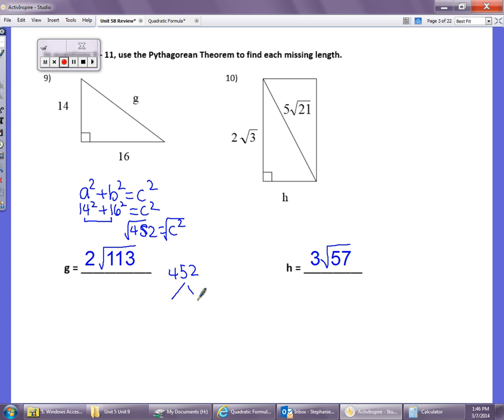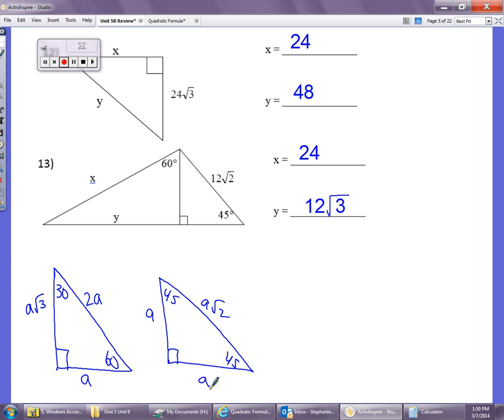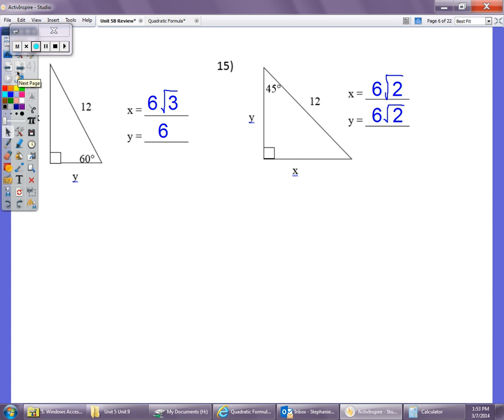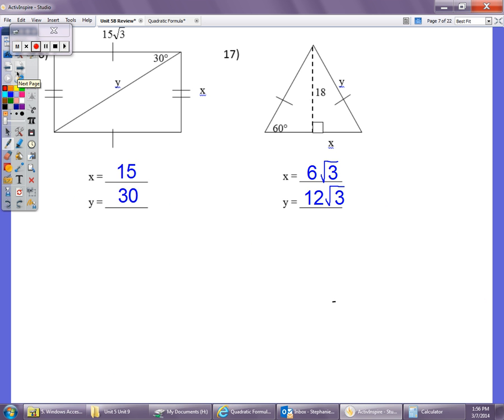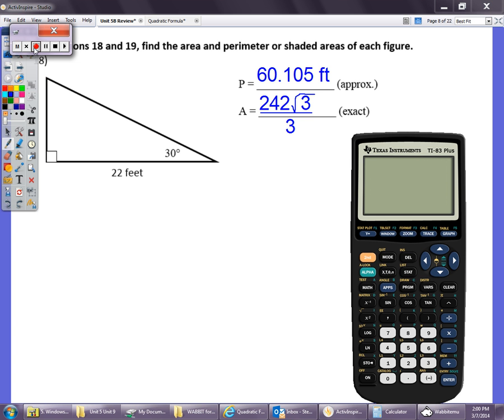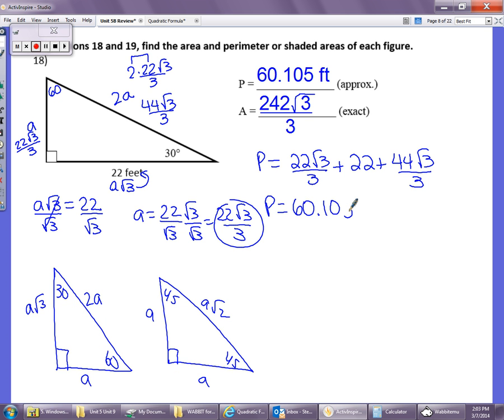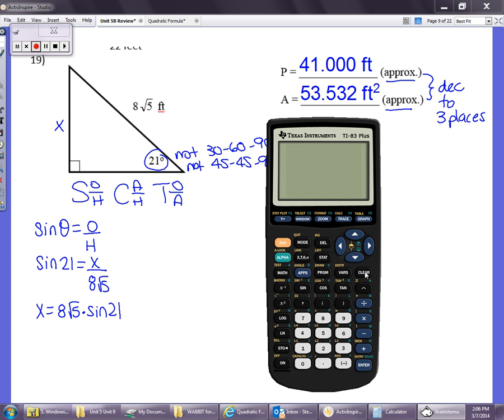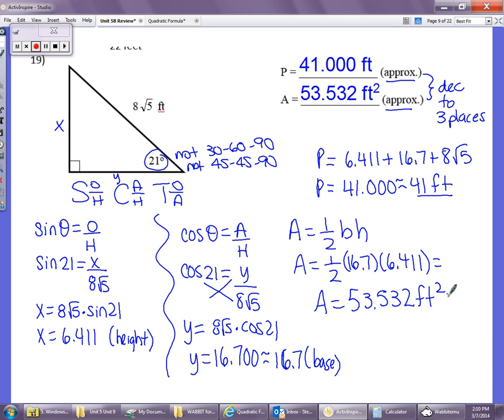Unit 5B Video Part 1